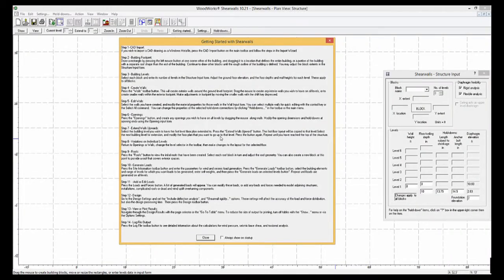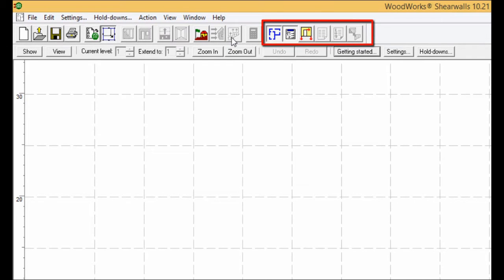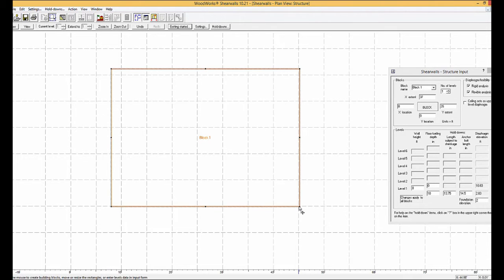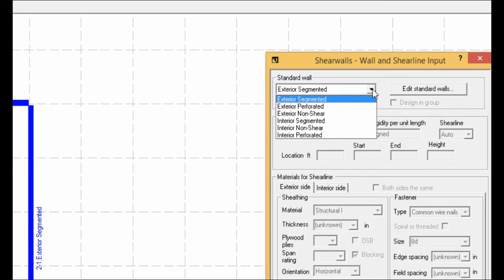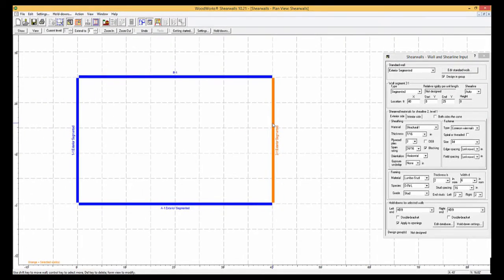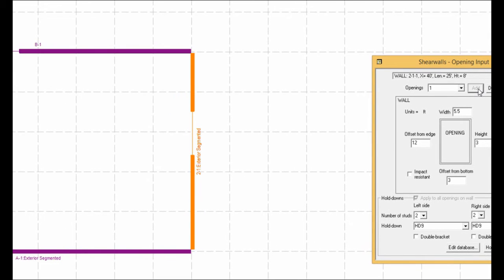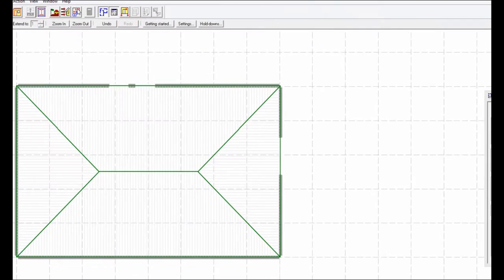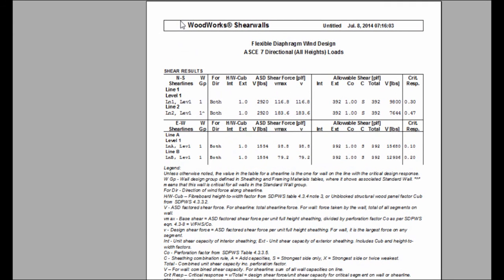🇺🇸 Video 1.1 (Shearwalls US) - Shearwalls Introduction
💻  WoodWorks® Shearwalls

1. [0:25]: “Getting started” tab
2. [1:06]: Going over each tab bar icons
3. [2:24]: Data bars
4. [2:59]: Structure blocks, levels and its parameters
5. [3:55]: Create + edit walls
6. [5:07]: Walls - Design in group feature
7. [6:50]: Insert + edit openings
8. [8:06]: Elevation view
9. [8:14]: Insert + edit roofs
10. [8:35]: Load generation site information window
11. [8:41]: Load generation window
12. [9:06]: “Show” feature
13. [9:21]: Design results